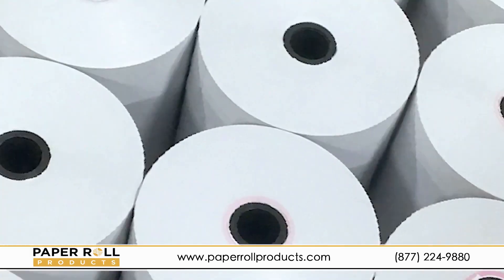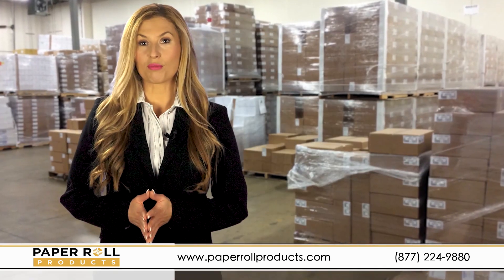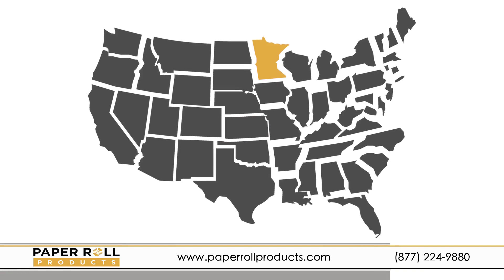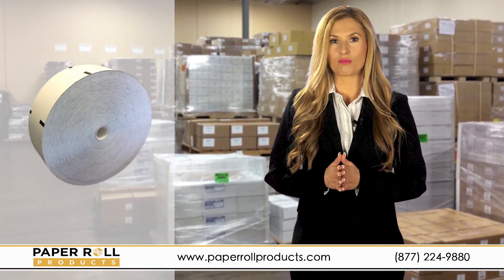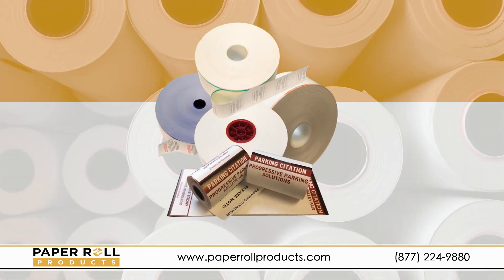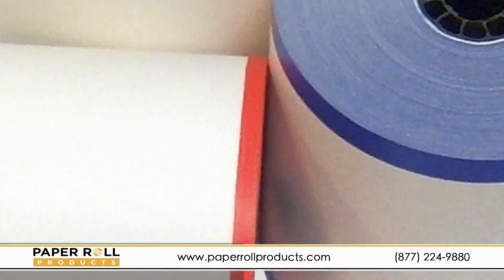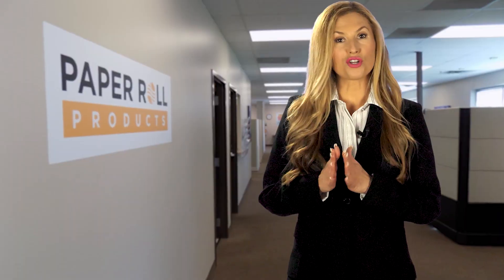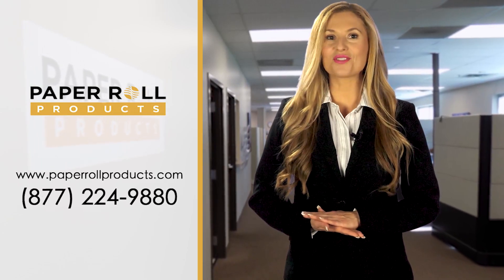Thermal Paper Rolls - Receipt Thermal Paper Rolls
Thermal Paper Rolls
Does your business use Thermal Paper Rolls? At Paper Roll Products we offer one of the broadest ranges of thermal paper receipt rolls and other POS supplies in the industry. We carry thermal paper rolls in different widths, lengths and colors for almost every type of printer. NCR, Epson, Micros and others, we have you covered! Our company has strategically located warehouses throughout the country and most orders ship within 24 hours. In addition to POS paper we also provide kiosk and ATM rolls, as well as parking citations and pay station receipts. Need help identifying which parking garage or ATM receipts you need, that’s what we’re here for! Paper Rolls Products strives to stay on the cutting edge and was one of the first US companies to offer phenol-free paper. This alternative to standard Thermal Paper Rolls gives clients the option to buy BPA and BPS Free receipt rolls to meet the exact needs of their businesses. We’ve got it all!